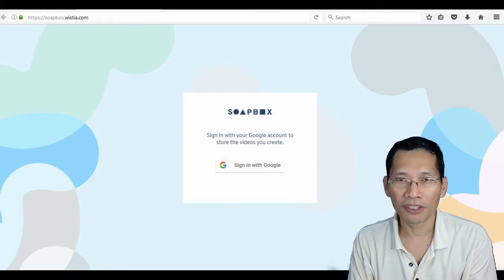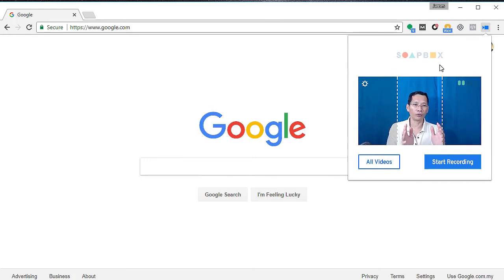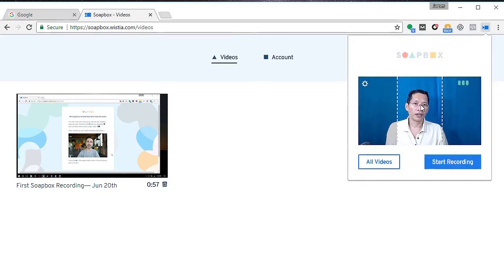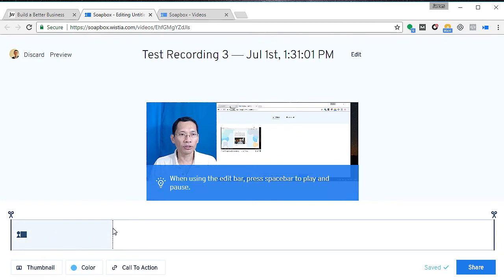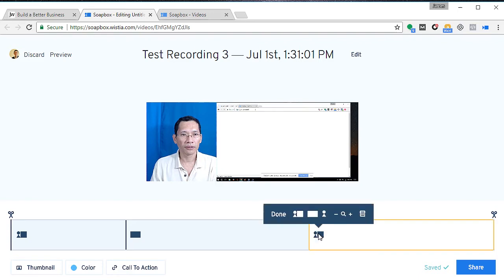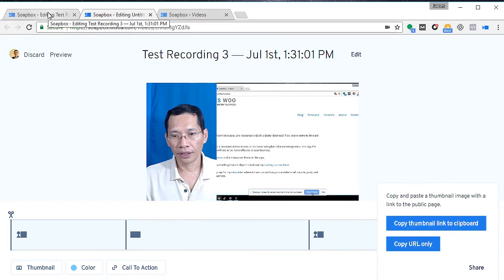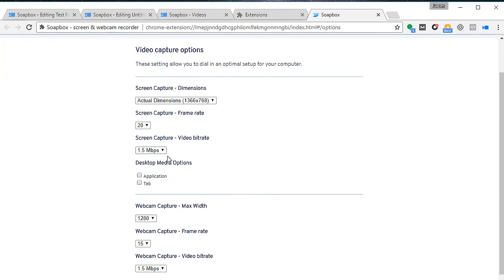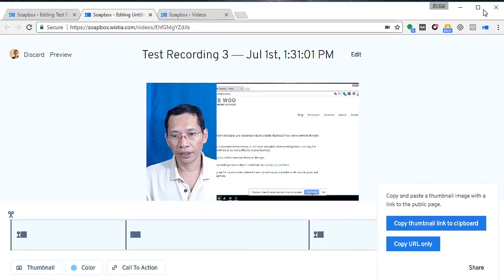Soapbox by Wistia Free Screen Recorder Review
In this video, we look at a new free screen recorder software from Wistia, called Soapbox. It is a Chrome browser extension and is free.

You will learn how to use it, and the options to control this extension.

Pros - free, easy to use, screen recorder with webcam, has simple editor included
Cons - can't join video, can cut middle of video clip, videos cannot be downloaded, hosted on Wistia.